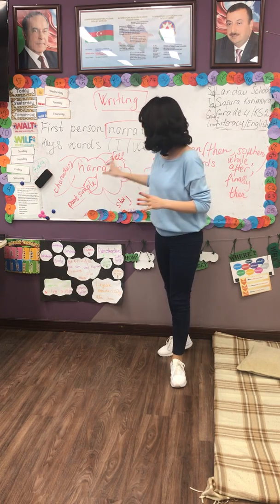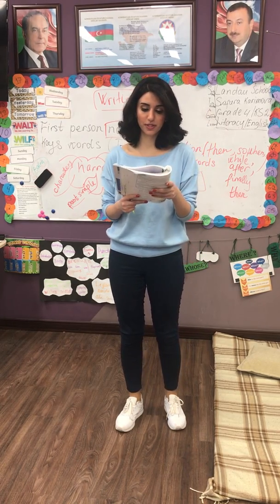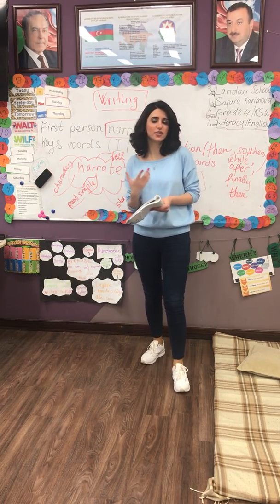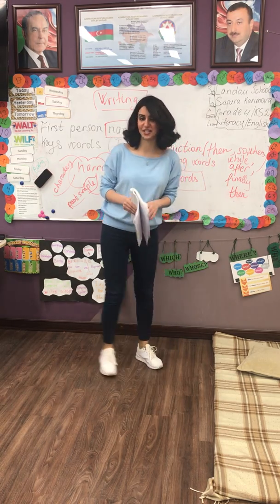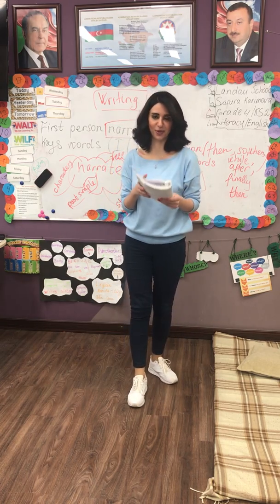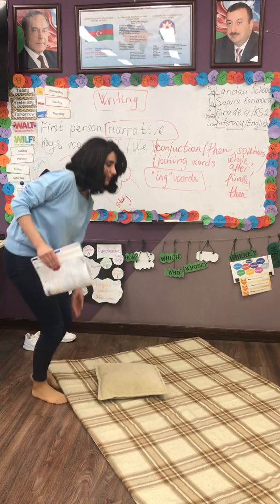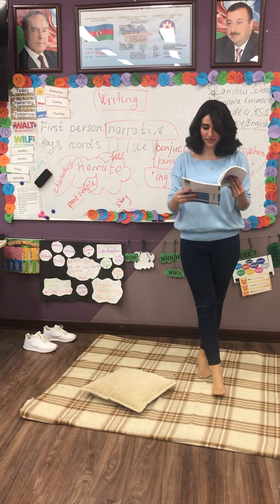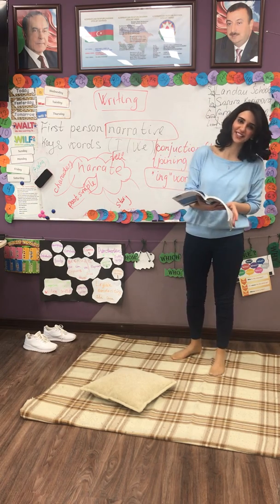LANDAU School - English, Y4, Lesson 2 (Safura Karimova)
Writing- First person narrative.